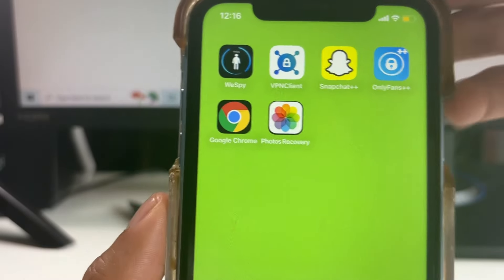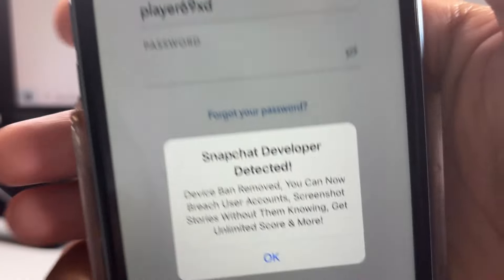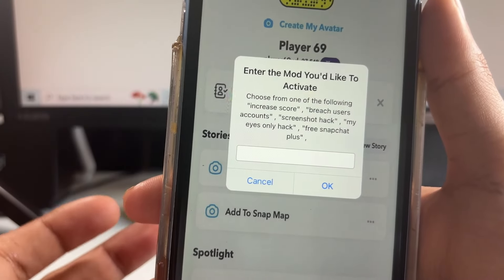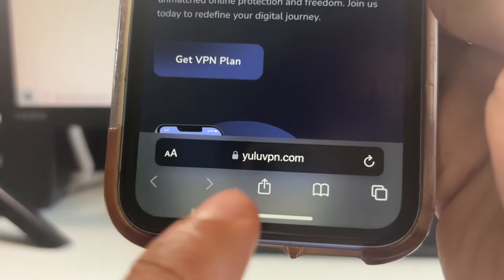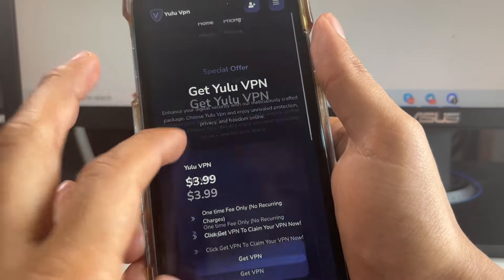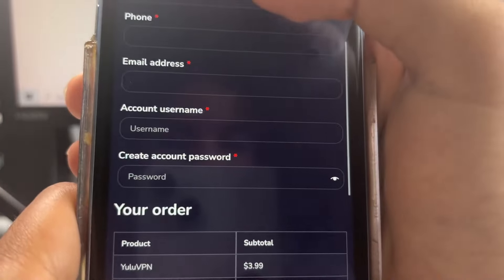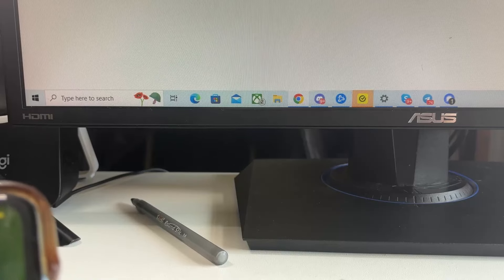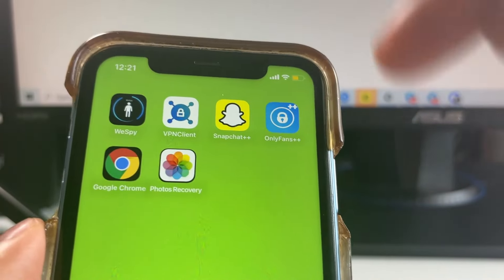How to Fix Snapchat Device Ban Instantly! (NEW WORKING WAY)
how to fix snapchat device ban - hey guys heres how to remove a snaphcat device ban super easily on ios or android too! so if your device got banned you can still use your device with snapchat after the ban!